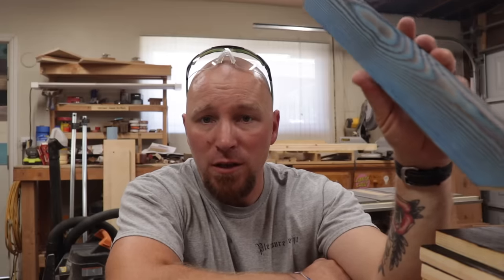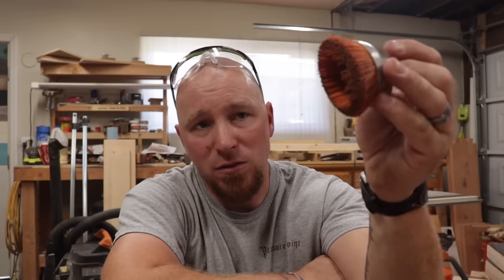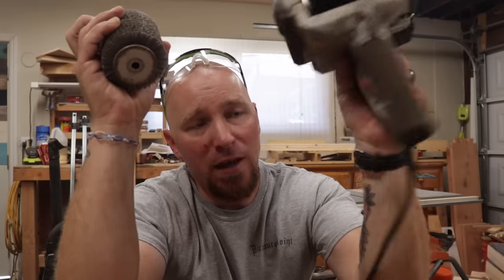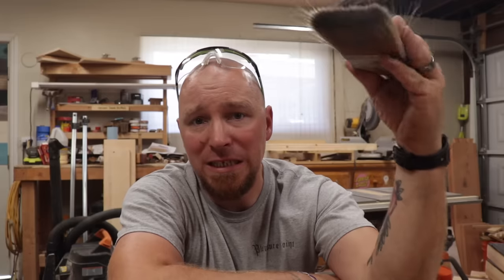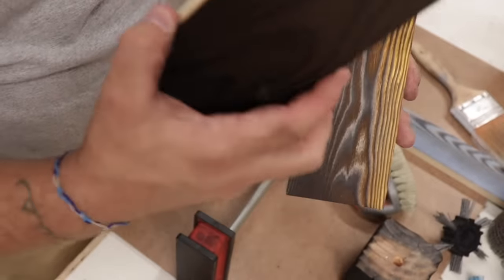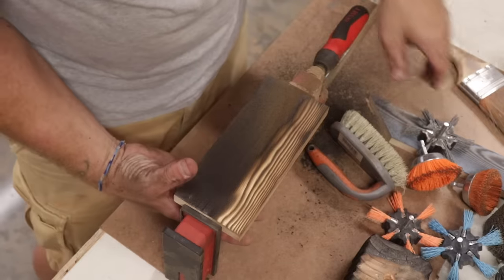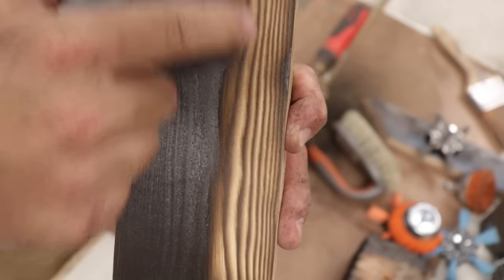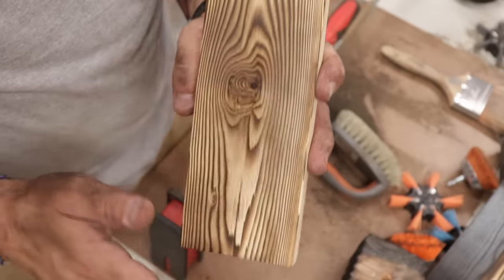The Right Brushes For Amazing Shou Sugi Ban Results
Today I'm sharing with you the tools that I USE to get the beautiful shou sugi ban inspired finishes that I do. This is the third video in a four-part series so be sure to check out the playlist at the end of this video and linked below.

TOOLS I USED:
My favorite brush to date!
This is ALL THREE grit nylon flap brushes
The orange 120 grit nylon cup brush
PC Restorer kit
Restorer wire wheel
Restorer nylon wheel
Makita wheel sander (so you have a comparison)
Makita wire wheel

MY HAND TOOLS, POWER TOOLS, CAMERA GEAR AND MORE: